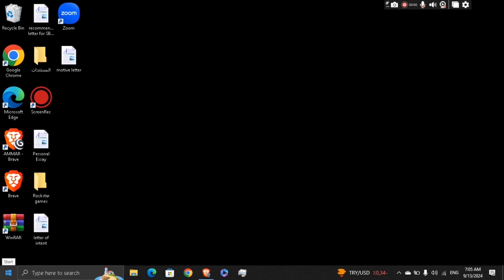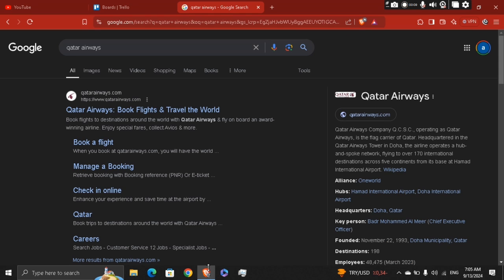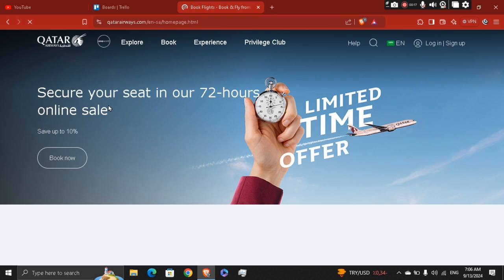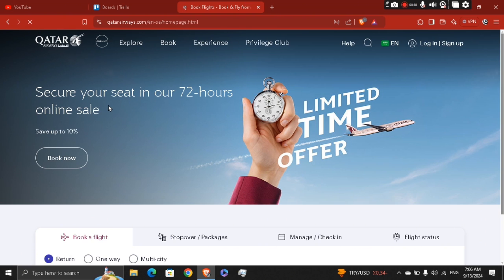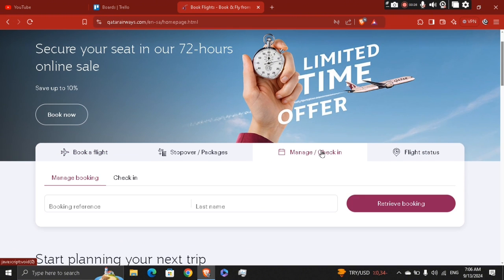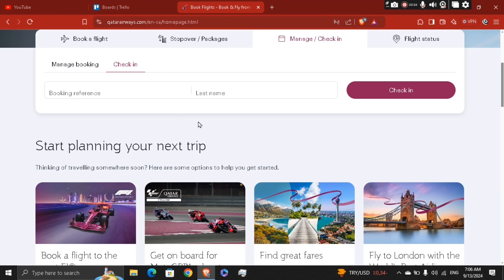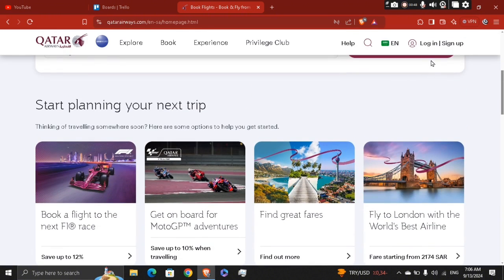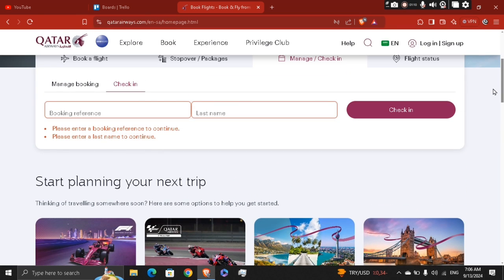How to Get Online Boarding Pass for Qatar Airways (2024) - Print & Download Documents for Check in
Learn how to get your online boarding pass for Qatar Airways in this 2024 guide! This tutorial will walk you through the steps to check in online, download, and print your boarding pass for a smooth and easy travel experience. Ensure you're fully prepared for your next flight with these simple instructions.